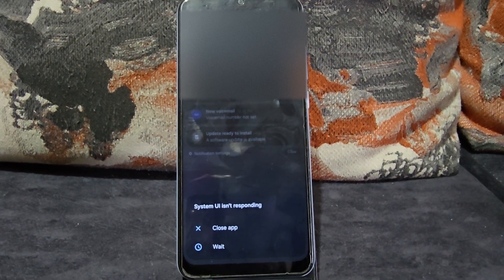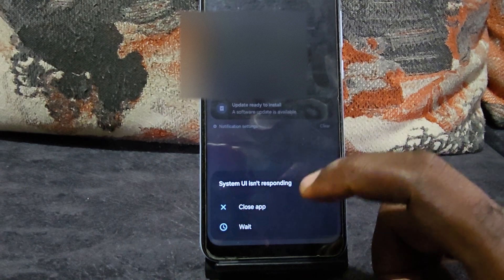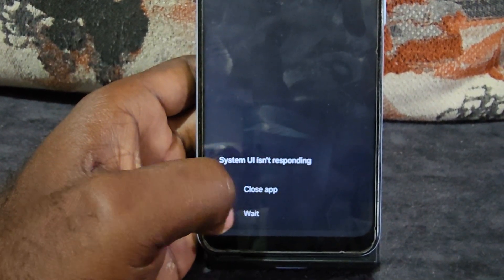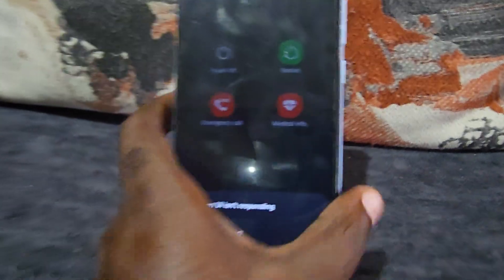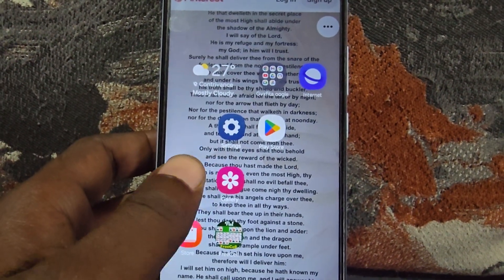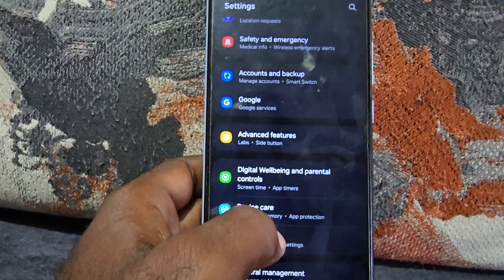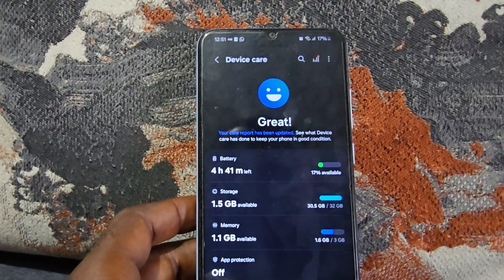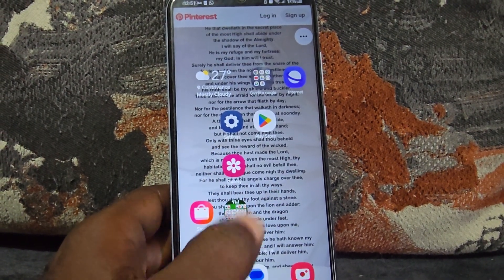System UI isn't Responding fix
Check out this System ui isn't responding fix. Try the following tips to solve the UI error in Android or Samsung Galaxy devices.